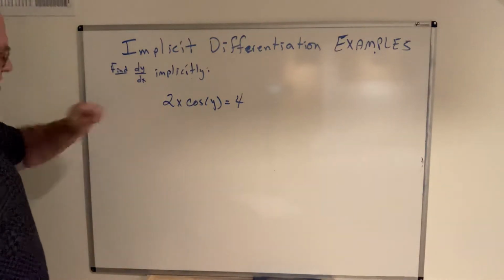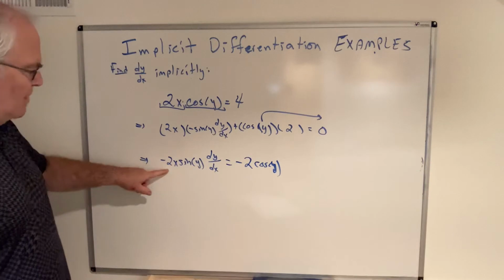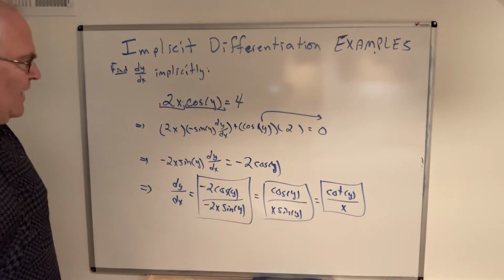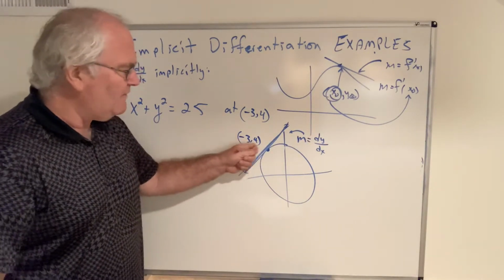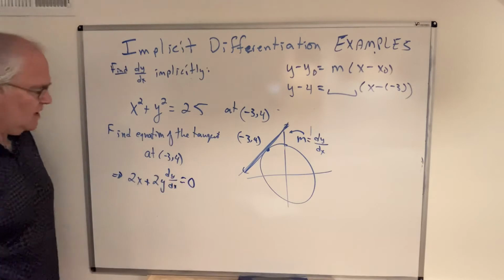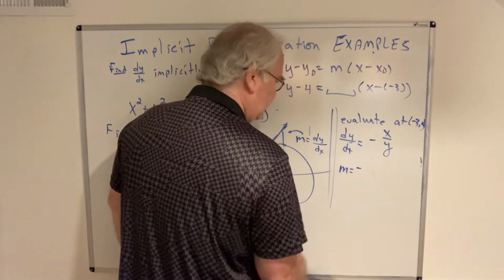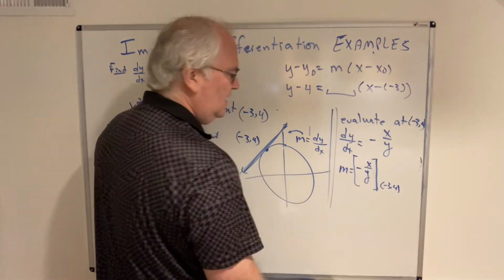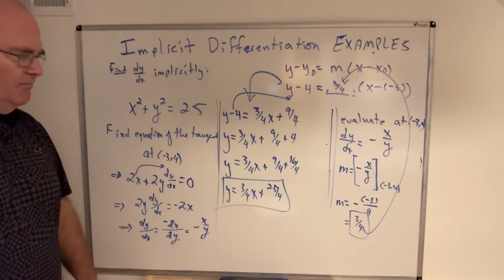Implicit Differentiation Examples II